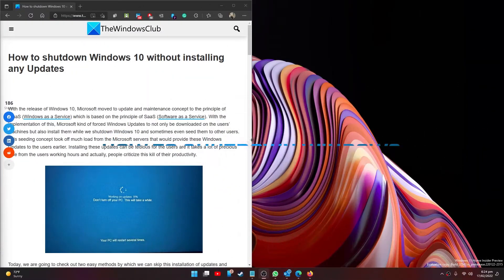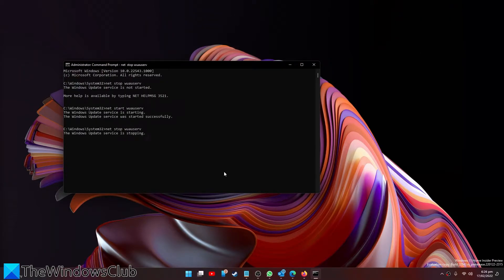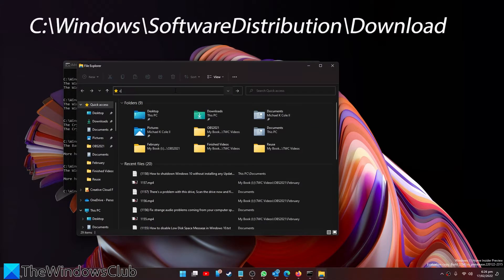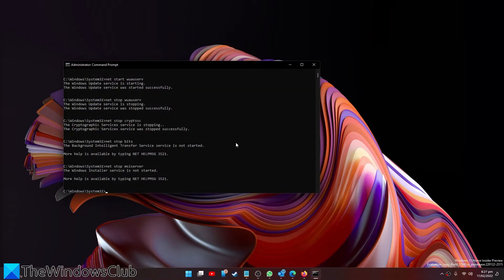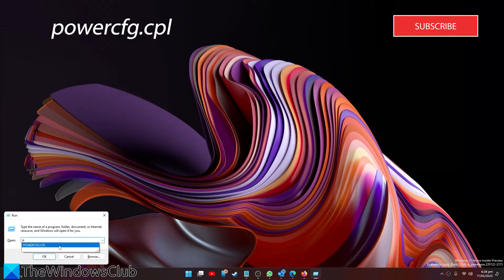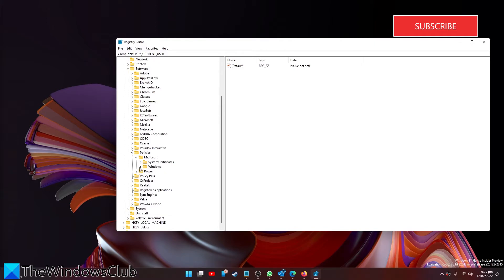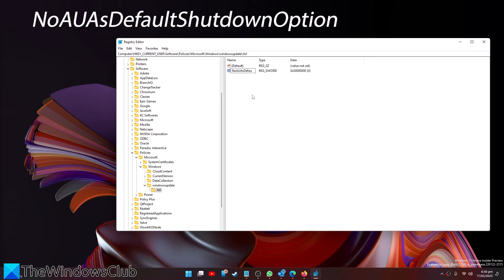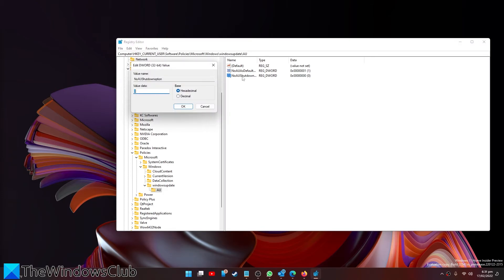How to shutdown without updating Windows 11/10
Want to know how to shut down without installing Windows Updates? In this video, we will show you how to shut down without updating Windows 11/10.

In this guide, we will check out two easy methods by which we can skip this installation of updates and continue working without interruption, but there are other ways, too, as mentioned in our blog post.

1] Clear SoftwareDistribution Folder

2] Using Power Button to shut down your PC

Timecodes:
0:00 INTRO
0:31 CLEAR SOFTWARE DISTRIBUTION FOLDER
2:55 USE POWER BUTTON
3:34 TWEAK REGISTRY EDITOR
5:30 OPTIONS OTHER THAN SHUTDOWN
5:56 OUTTRO